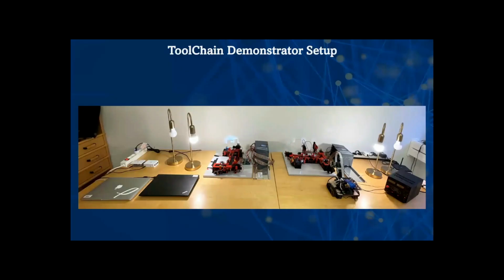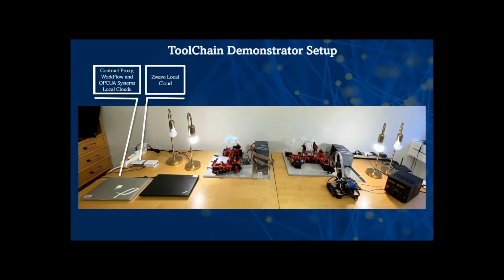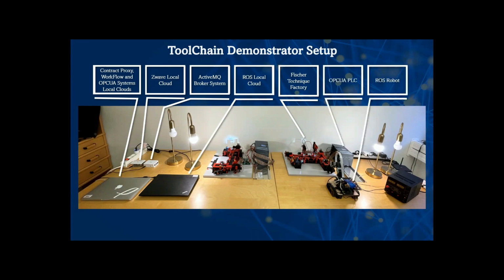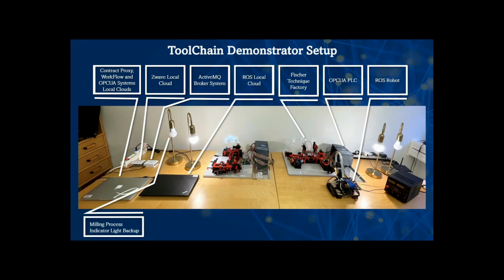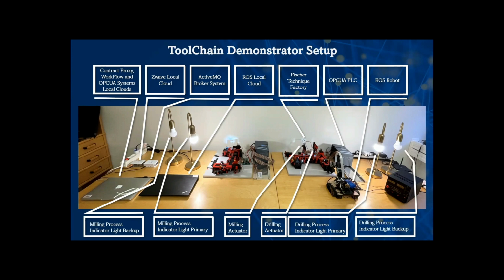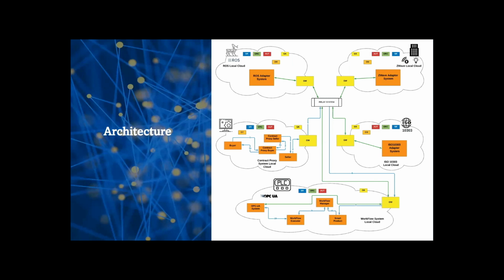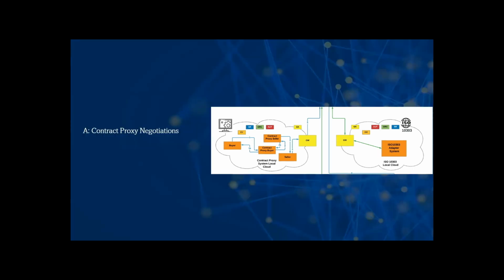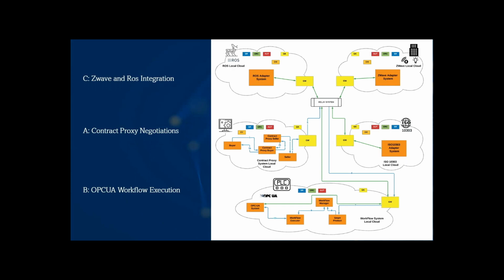Intercloud Demo: A Practical Guide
In this final tenth video of this series, I will show a demo for deploying an inter-cloud system, allowing you to see all of the pieces come together.